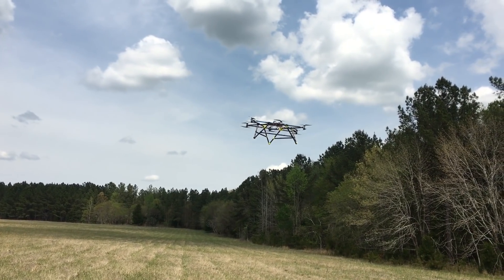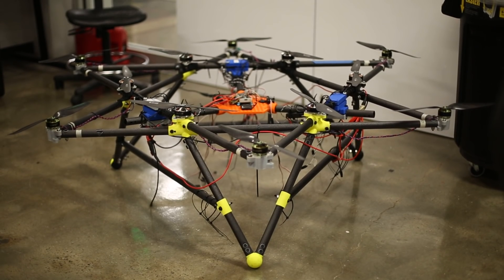Duke X Prize Team: Innovation in Underwater Exploration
Duke University faculty and students participate in an interdisciplinary challenge to map the ocean floor. Their project is competing in the Shell Discovery X Prize in 2017.